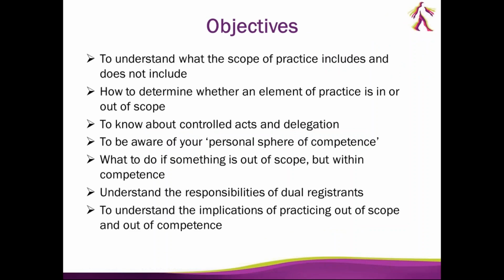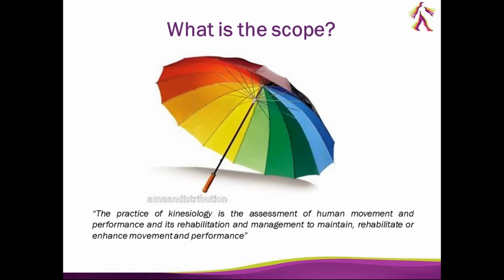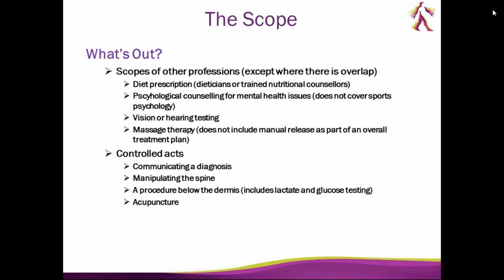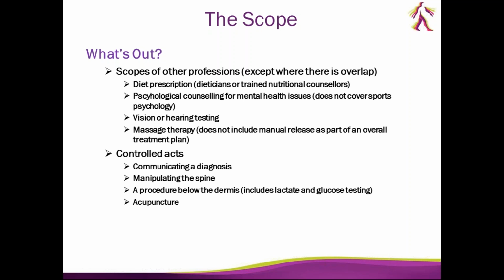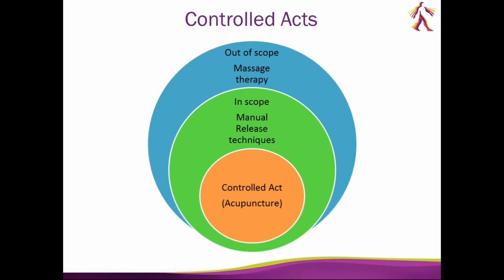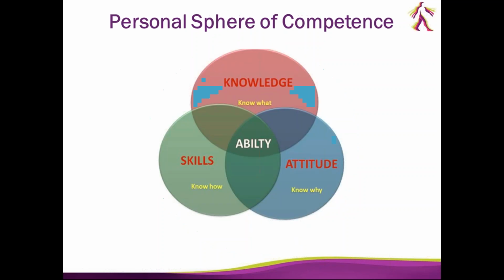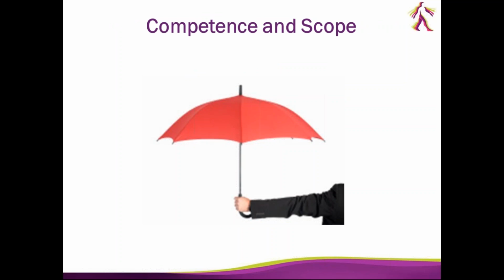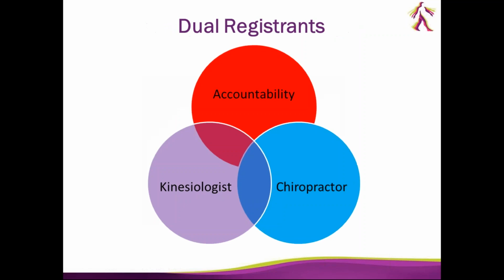Understanding Scope of Practice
In this webinar, Cara Moroney, the College's Director of Professional Conduct, defines the scope of practice of kinesiology, such as what's in and what's not in scope. The differences between the profession's scope and personal scope are also explored.